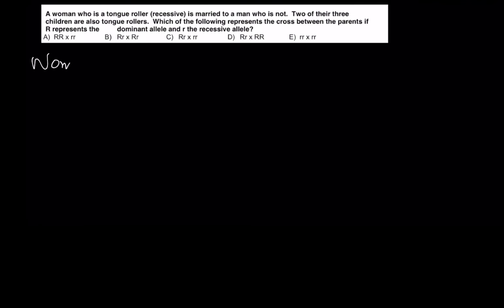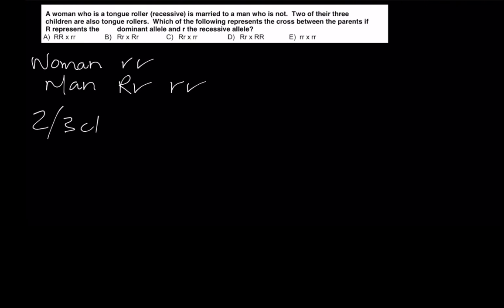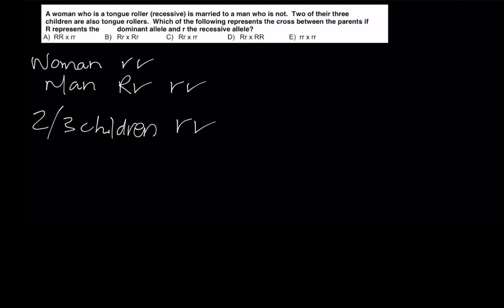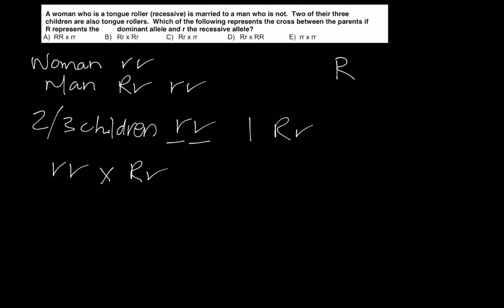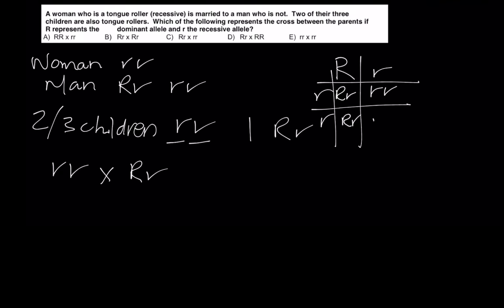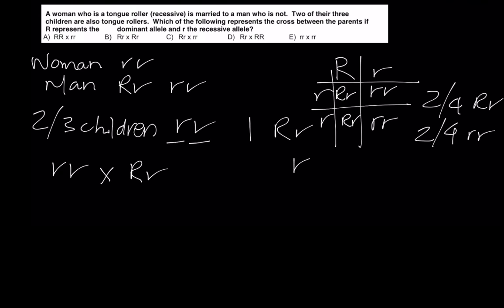Biology: Genetics: How to Calculate Genotypic Frequency Part A